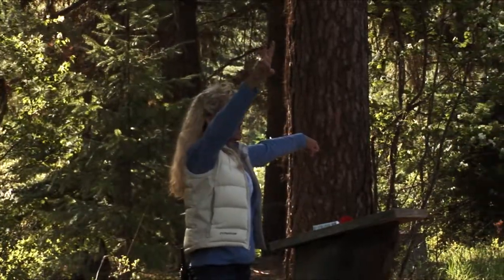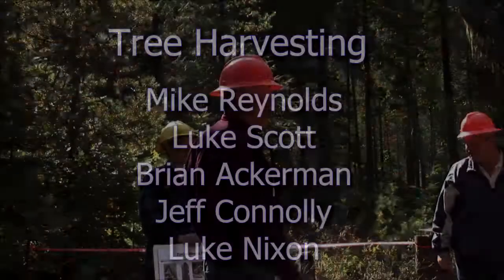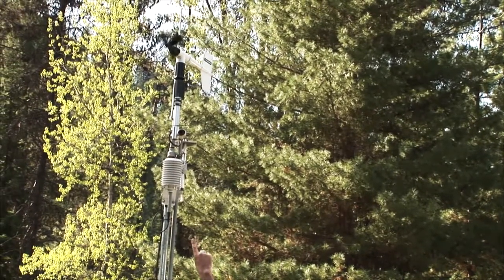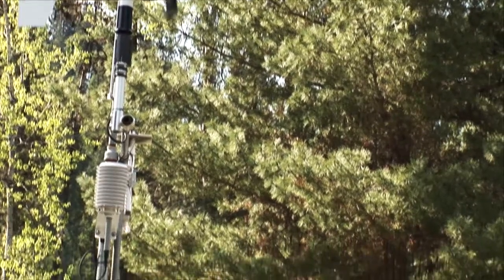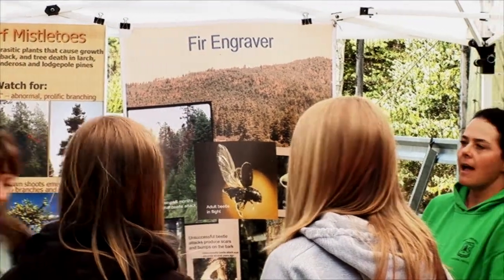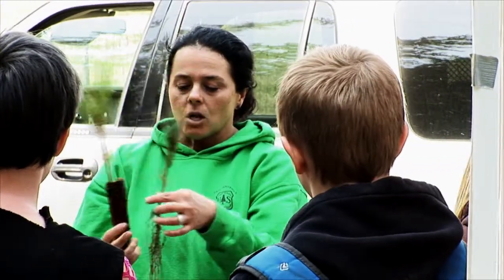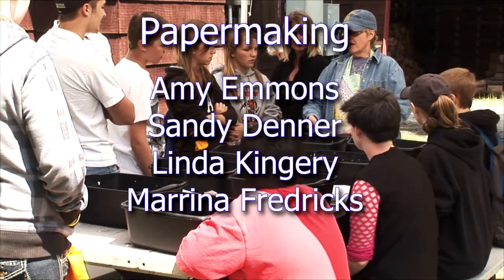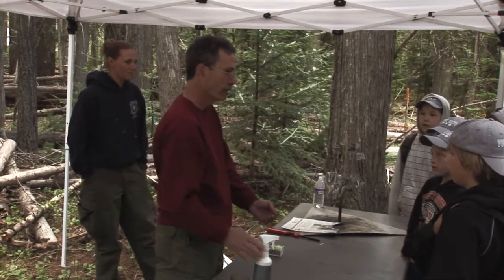Forestry Expo 2012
Forestry Expo 2012, presented by the Priest Community Forest Connection, introduced sixth and seventh grade students to forest and environmental stewardship. Knowledgeable volunteers taught forest history, health, products, weather and numerous other subjects.